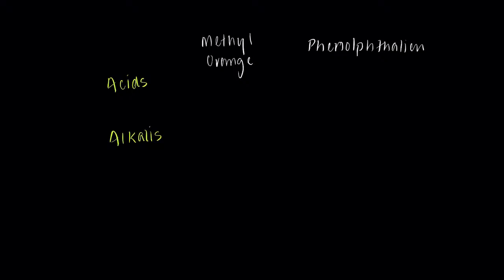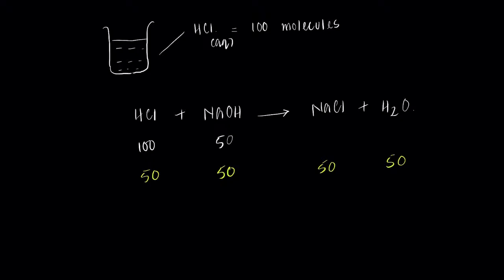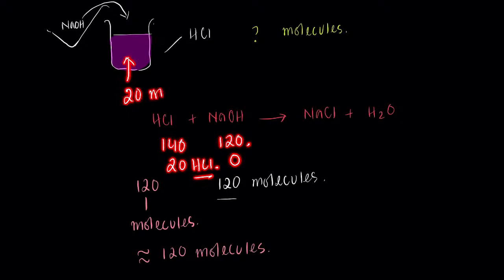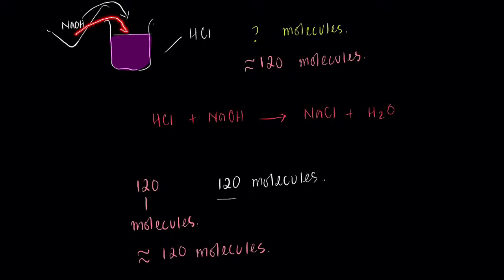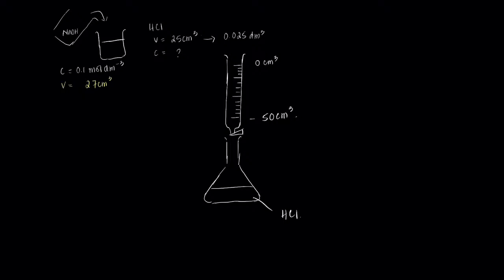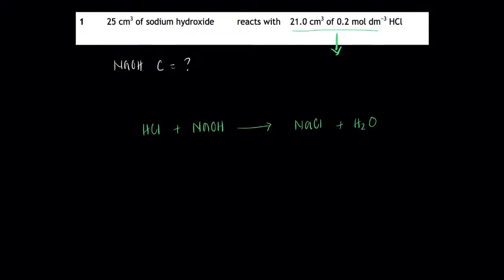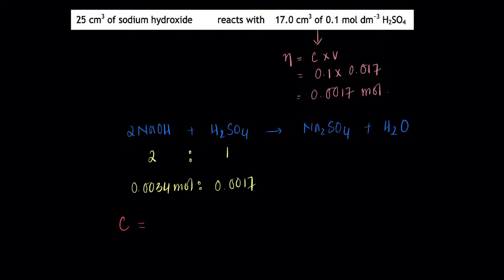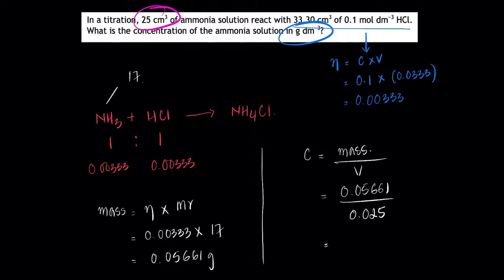OL & IGCSE Chemistry | Titration